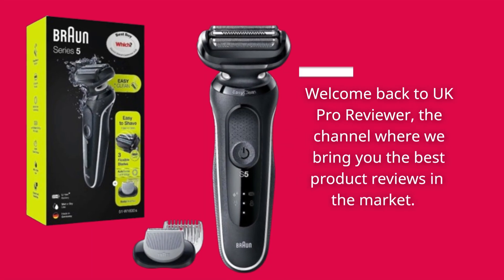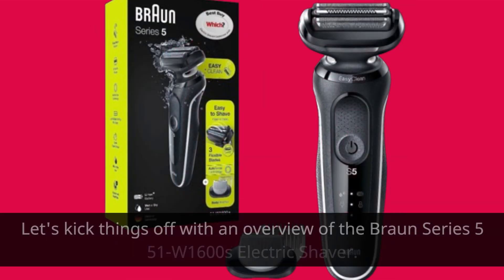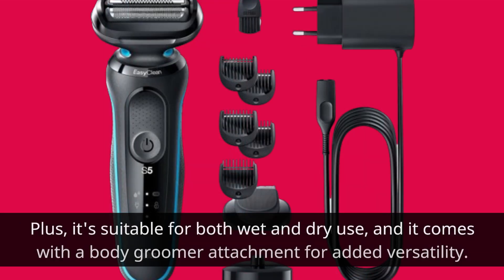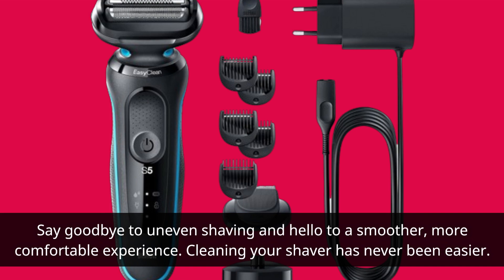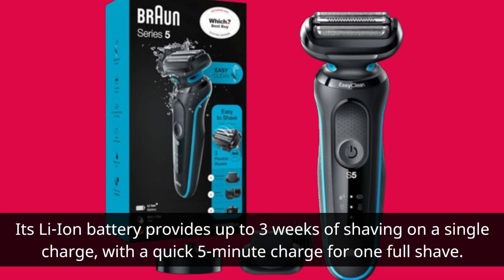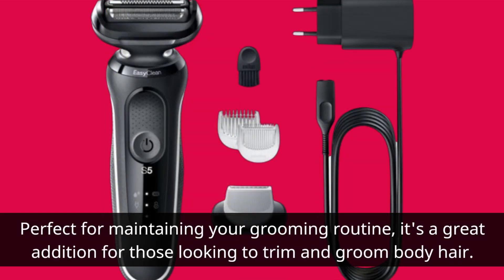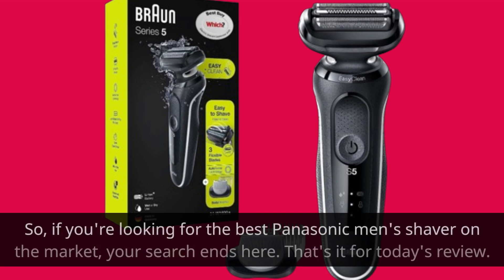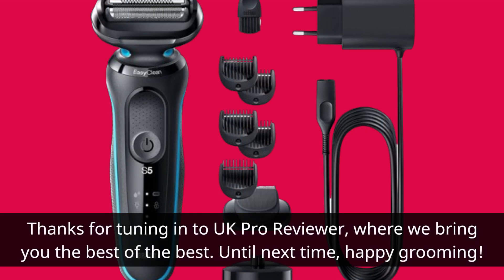🪒 Braun Series 5 51-W1600s Electric Shaver | Best Panasonic Mens Shaver 🪒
Amazon Product Name : Braun Series 5 51-W1600s Electric Shaver

Experience the ultimate in grooming with the Best Panasonic Men's Shaver! In this video, we're diving into the world of men's grooming, focusing on the top Panasonic shavers that offer precision, comfort, and a close shave. Whether you have sensitive skin, a thick beard, or specific grooming preferences, the Best Panasonic Men's Shaver has you covered. Join us as we explore different models, features, and technologies to help you find the perfect shaver for your needs. Say goodbye to nicks and irritation, and hello to the Best Panasonic Men's Shaver. Elevate your grooming routine and achieve a smooth, effortless shave with the Best Panasonic Men's Shaver. Don't miss out on this essential grooming tool for men!